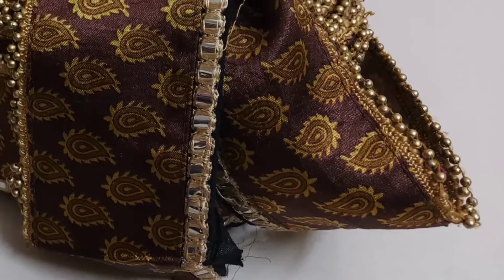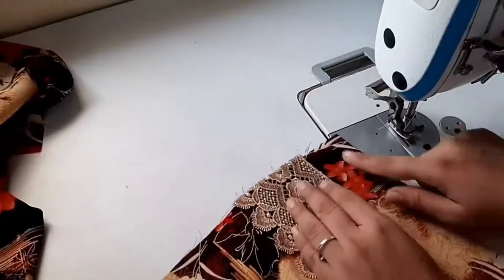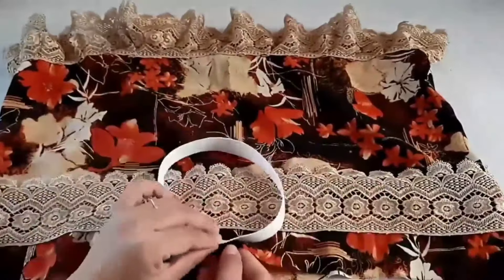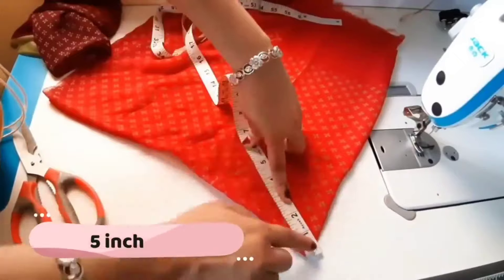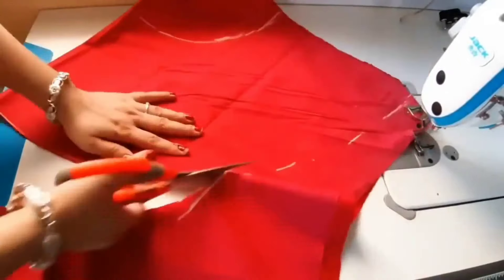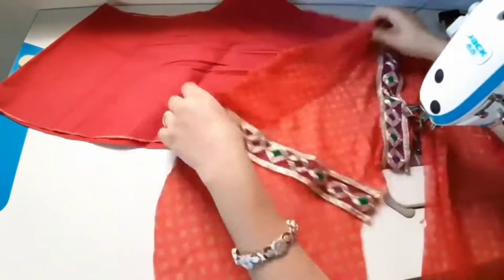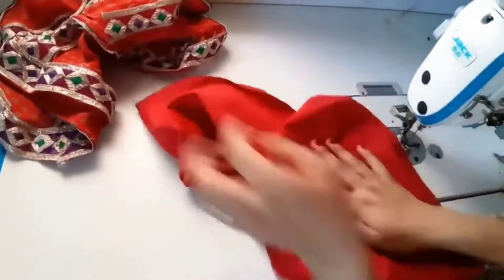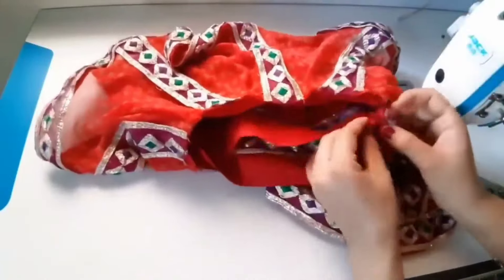3 WOW ideas पुराने कपड़े पड़े हो तो यह वाले ideas जरूर देख लेना/old kurti reuse-no cost DIY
5 WOW ideas पुराने कपड़े पड़े हो तो यह वाले ideas जरूर देख लेना/old kurti reuse-no cost DIY